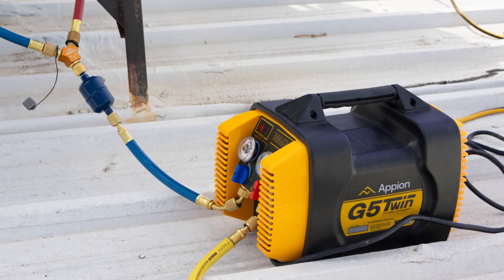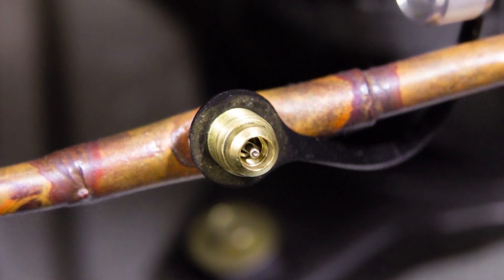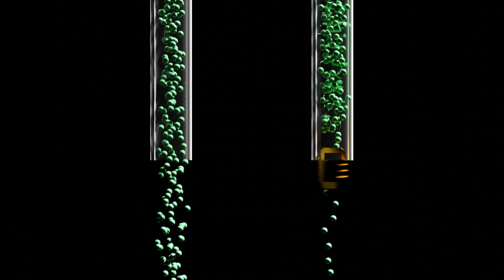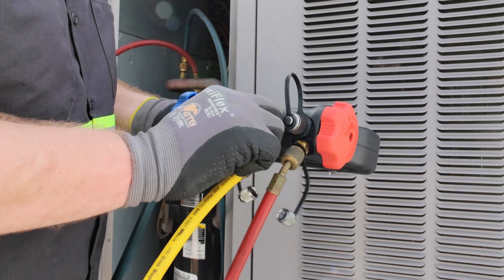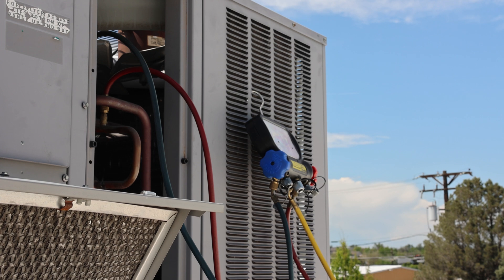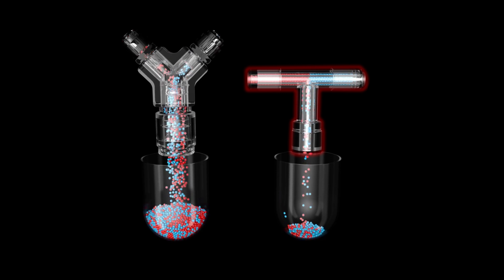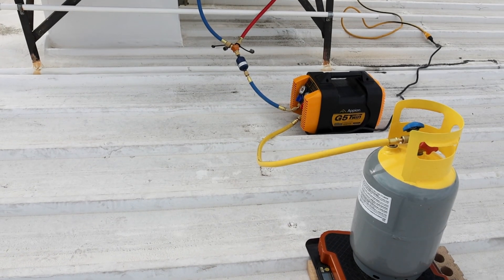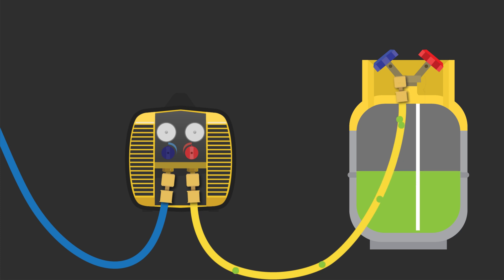Fast Recovery Series Part 3: Advanced Full Flow Practices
Take your refrigerant recovery skills to the next level with advanced full-flow techniques! In this video, you'll learn:
Eliminating Restrictions: Discover how removing Schrader valves, core depressors, and using larger diameter hoses significantly speeds up recovery.
The Importance of Y-Fittings: Understand how Y-fittings create smooth, laminar flow for optimal refrigerant transfer.
Proper Cylinder Use: Learn why using the vapor port with the valve fully open is crucial for efficient and safe recovery.
Avoiding Liquid Hammering: Understand the dangers of liquid hammering and how to prevent it.